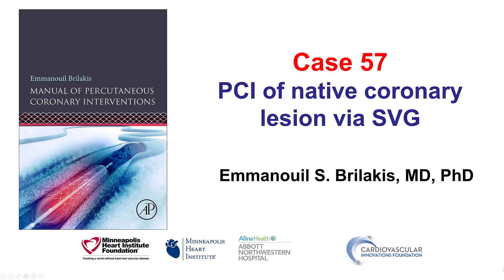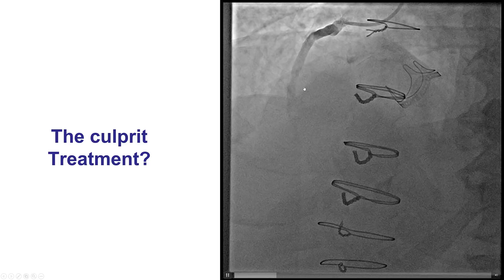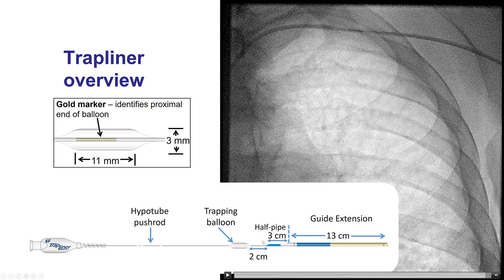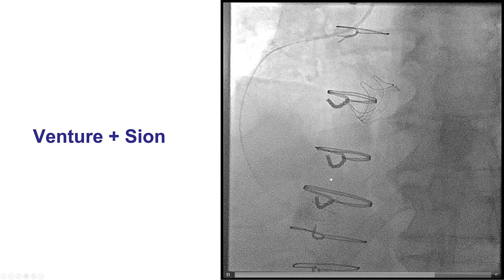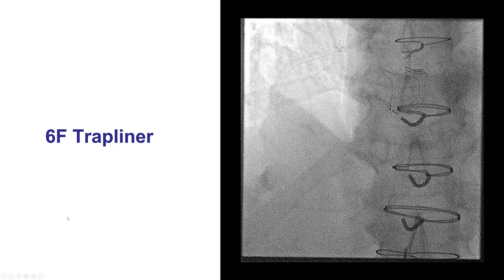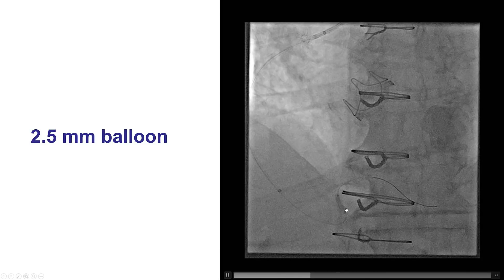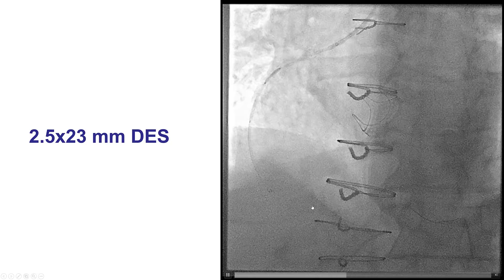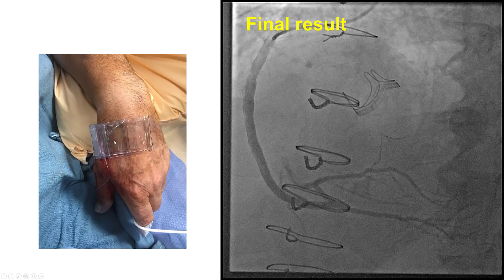Case 57: PCI Manual - Native coronary PCI via SVG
A prior CABG patient presented with NSTEMI due to a severe ostial PDA lesion, proximal to the distal anastomosis of a saphenous vein graft. Distal left radial access was used. A Trapliner was used to facilitate engagement. Retrograde wiring via the SVG was achieved using a Venture microcatheter and a Sion guidewire. Despite predilation stent delivery failed and stent became partially deformed with acute vessel closure. After changing to a Grand Slam guidewire the stent was successfully delivered and deployed.